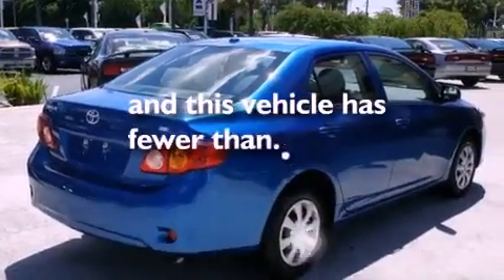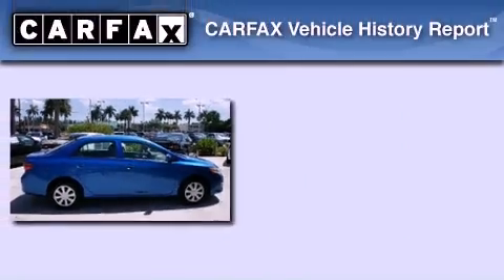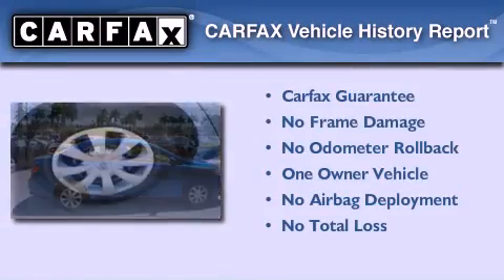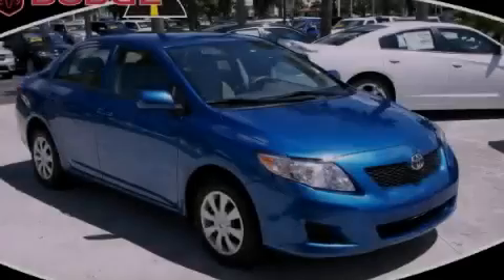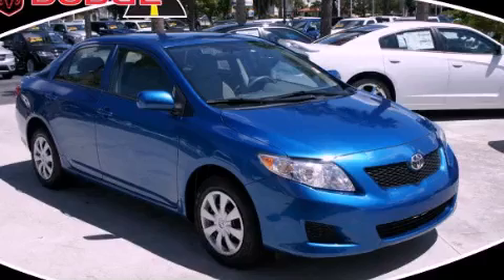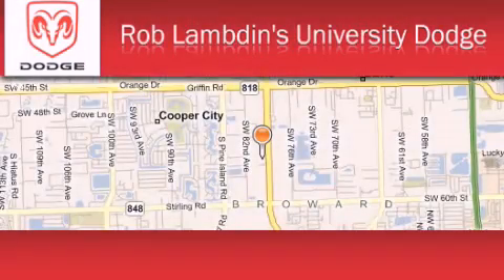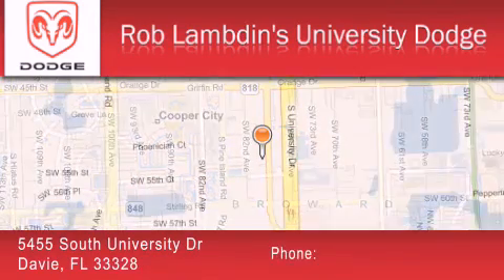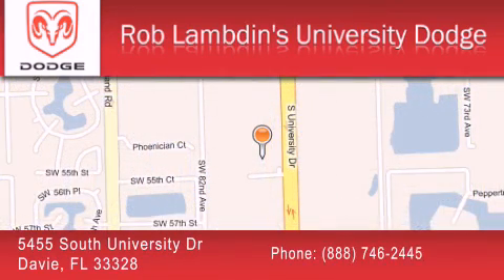2010 Toyota Corolla Davie FL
Year : 2010

 Make : Toyota

 Model : Corolla

 Engine : 4 Cyl - 1.8L

 Trans . : Automatic

 Exterior : Blue Streak Metallic

 Miles : 17,510

 Interior : Ash

 5455 South University Dr

 2010 Toyota Corolla Davie FL